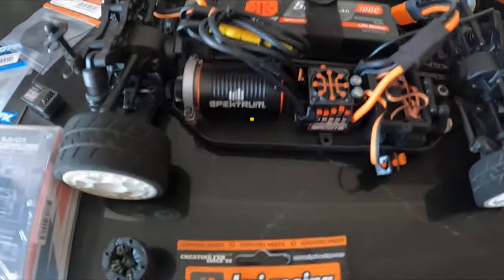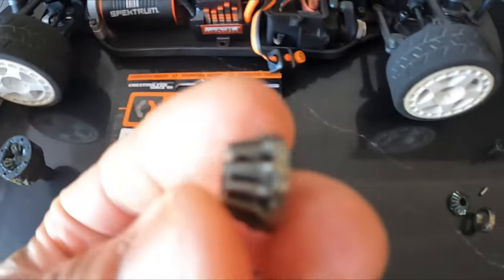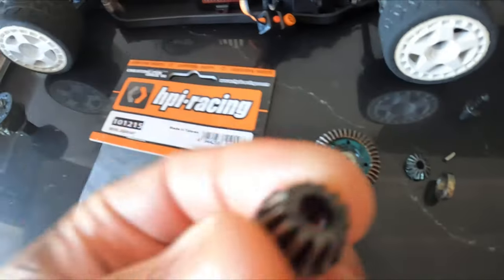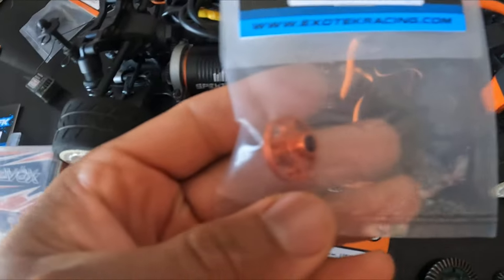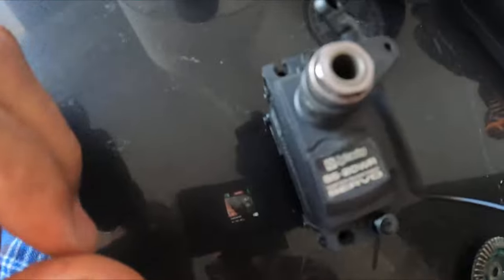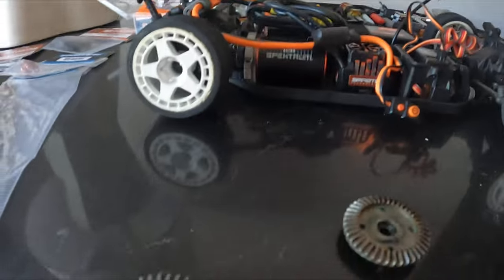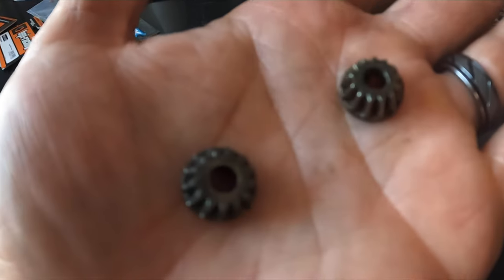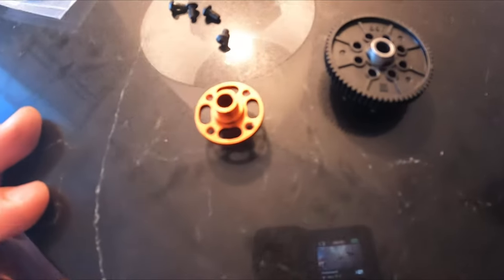HPI Sport 3 Upgrades for Improvements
HPI Sport 3 Flux Audi E Tron Vision GT Upgrades.

HPI Aluminum bell crank by exotek

HPI aluminum center driveshaft